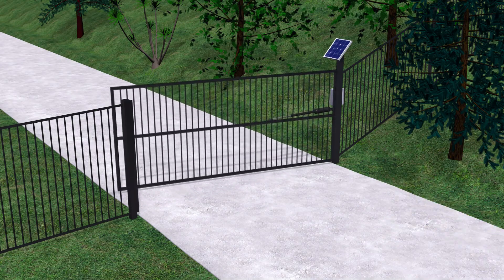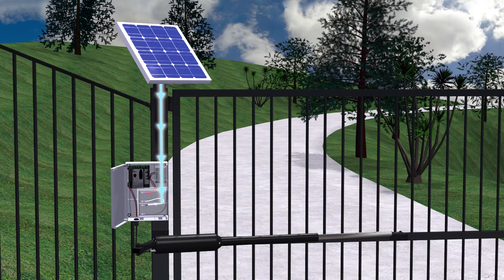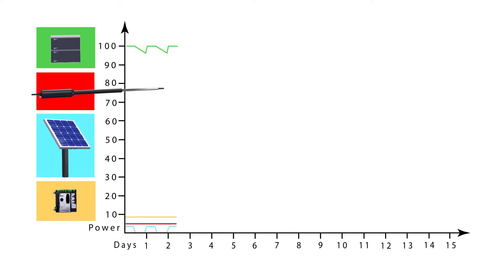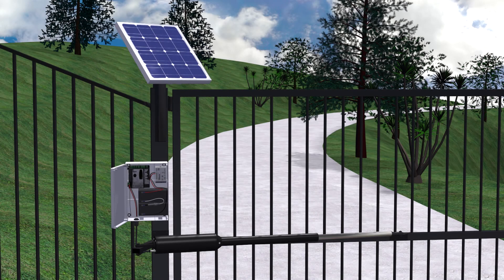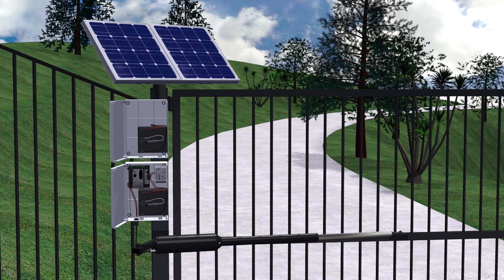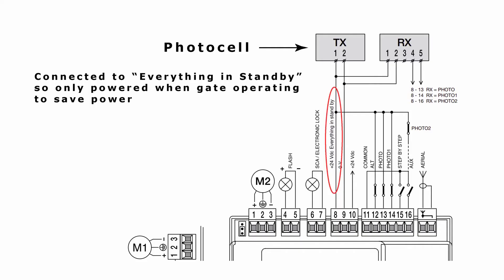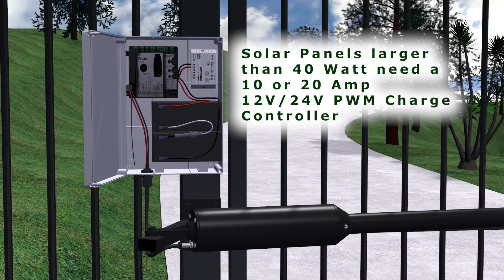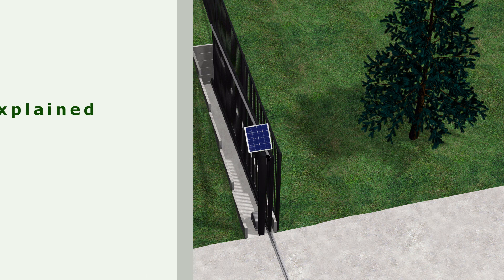Are Solar Powered Gates any Good?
Covers how reliable solar power is for automatic gates in different climates and with different brands of automatic gate operator and what not to do.

Links to web page with more information on power options for automatic gates